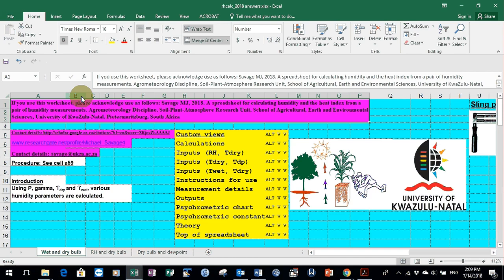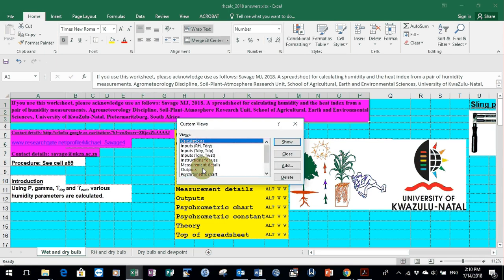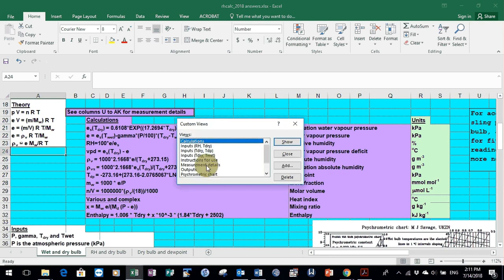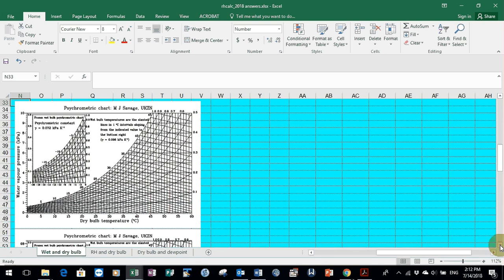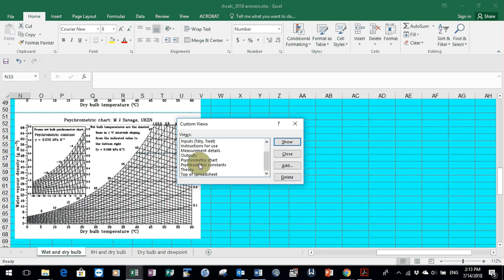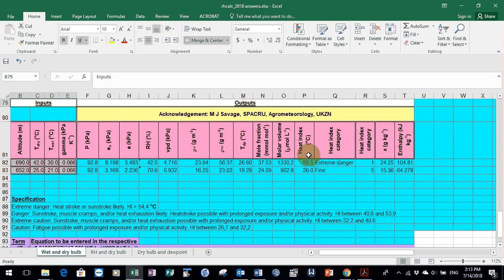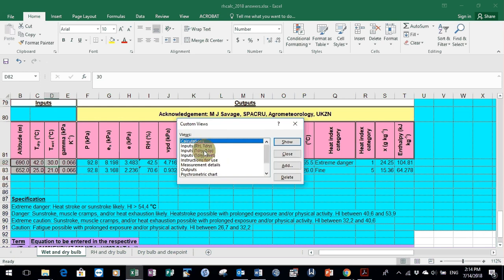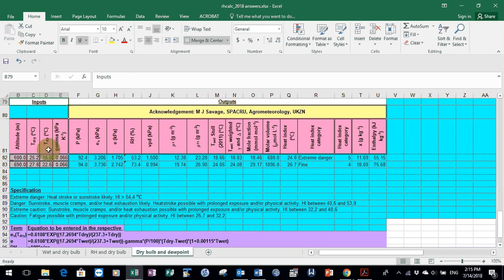RHCALC: Humidity and heat index calculations in Excel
Humidity and heat index calculations in a spreadsheet